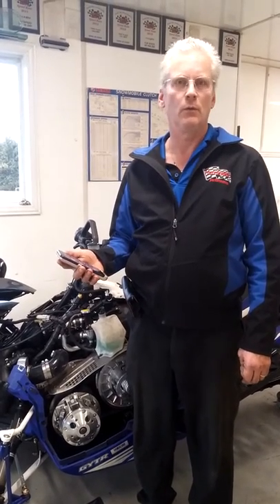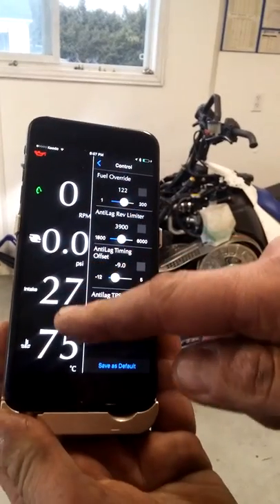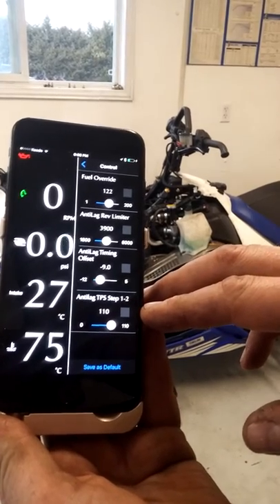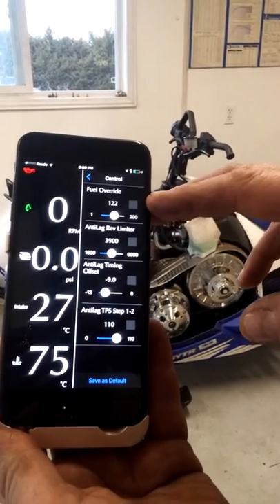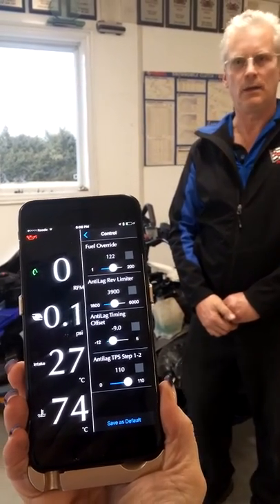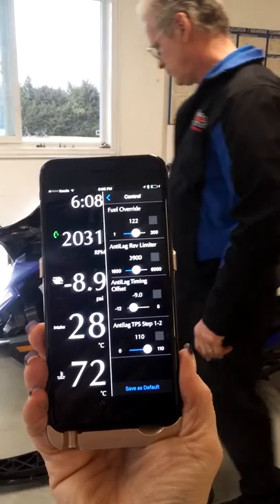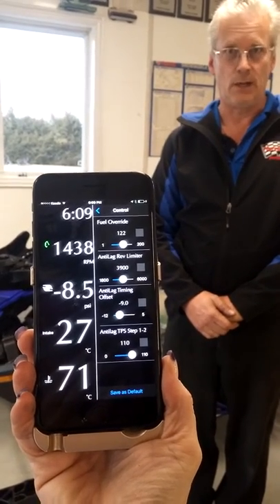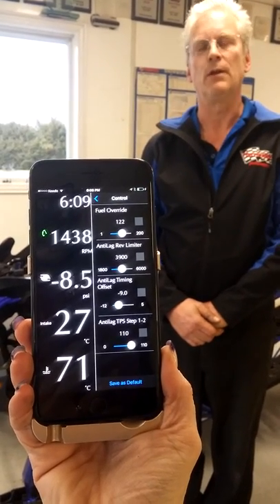Hurricane Performance Canada Inc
Hurricane Antilag